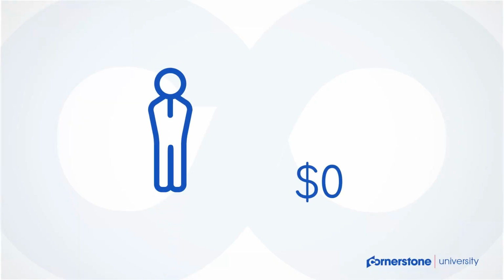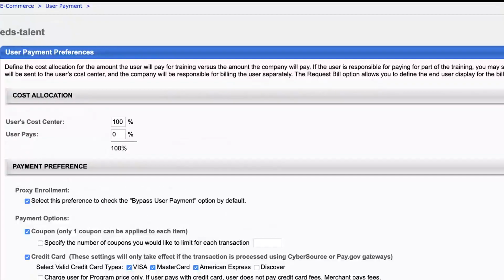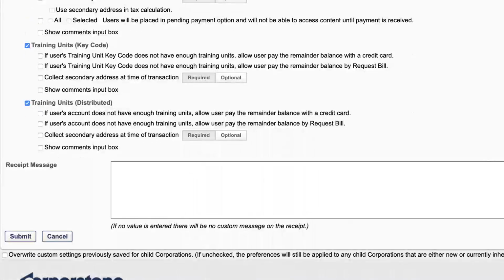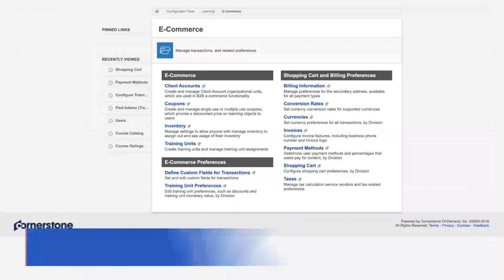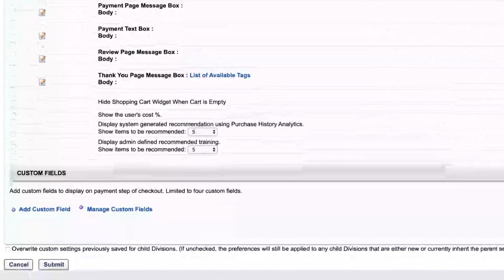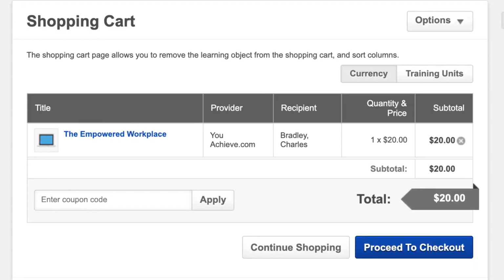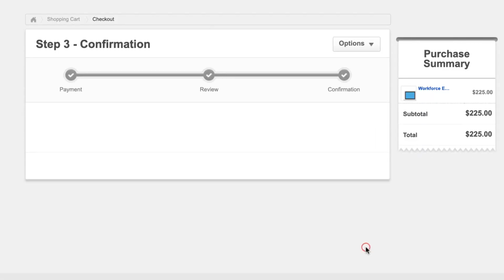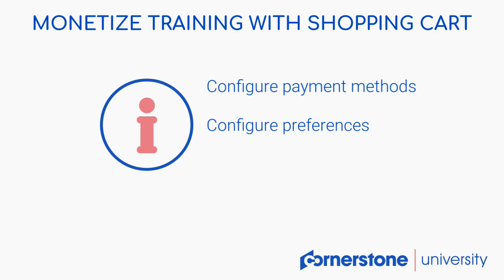80 Shopping Cart and Billing Preferences